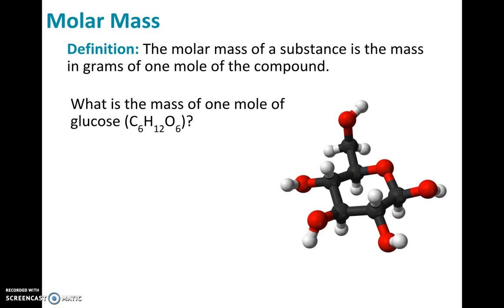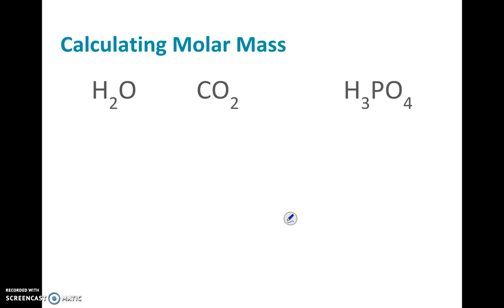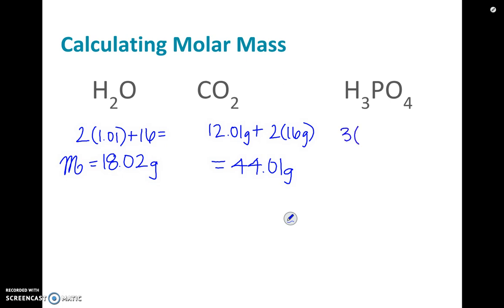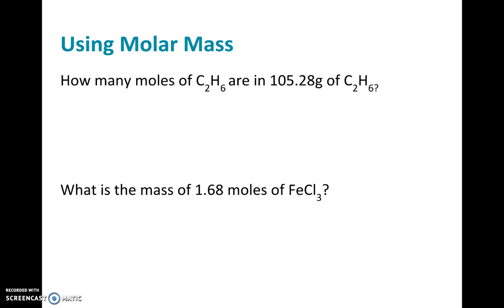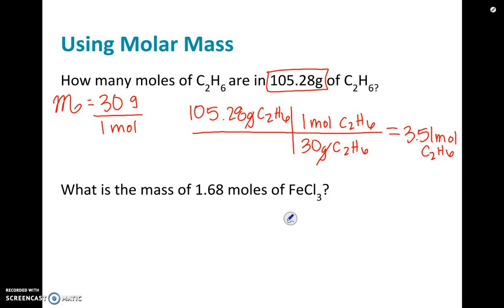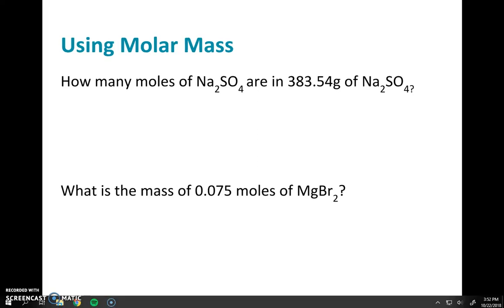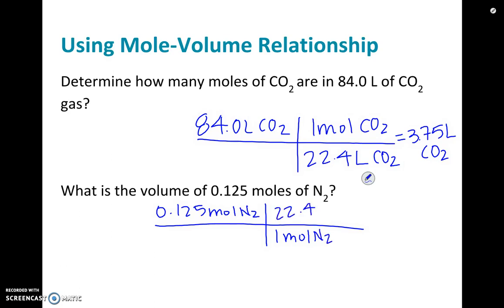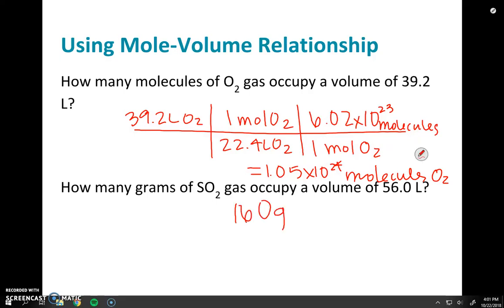Molar Mass and Mole Volume Relationship